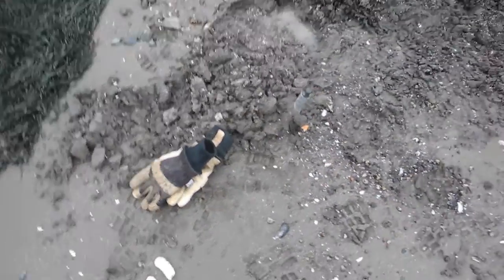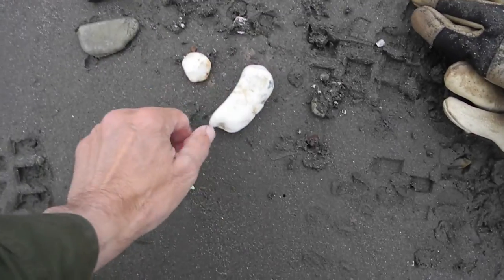fossils tin can beach Saint John NB Nov 5 2018 Ivory and men